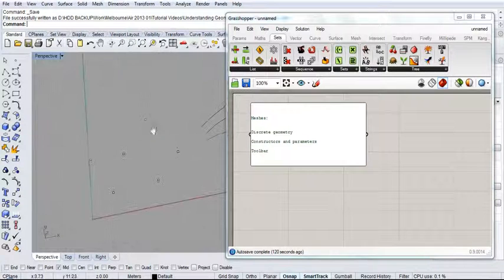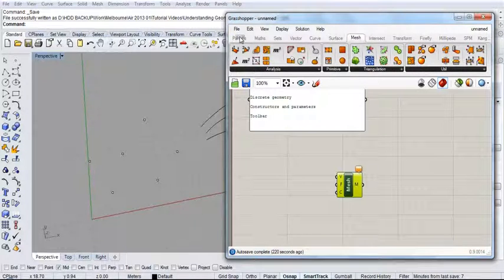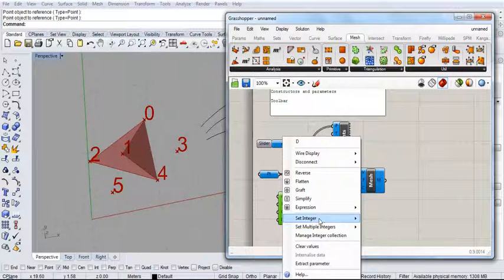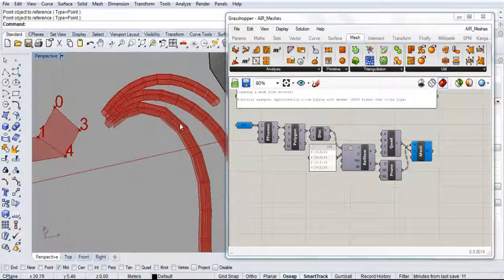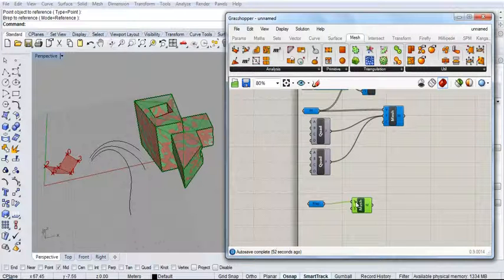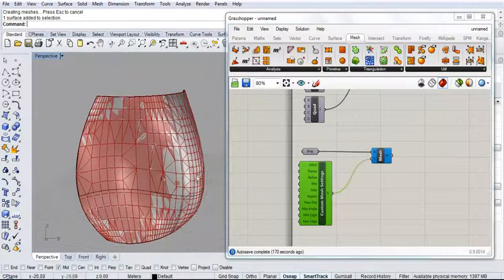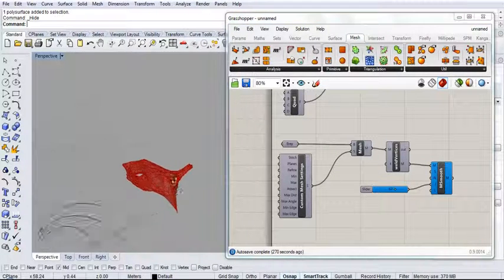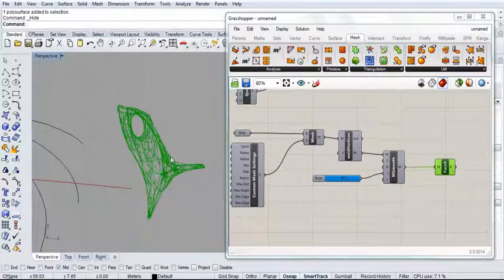Corso Grasshoper - EXLAB.org - 02x02 Mesh Geometry HD